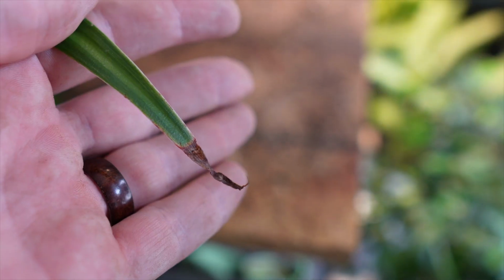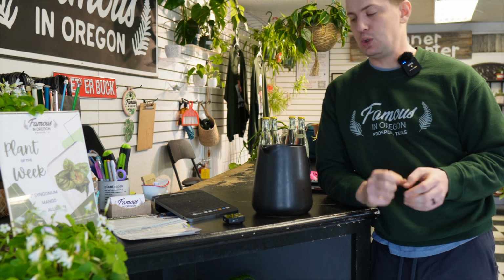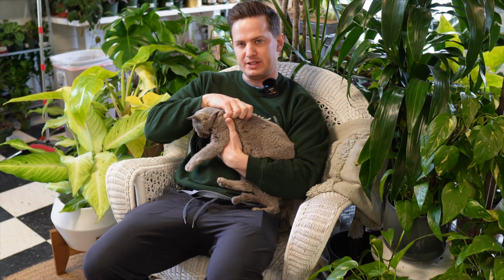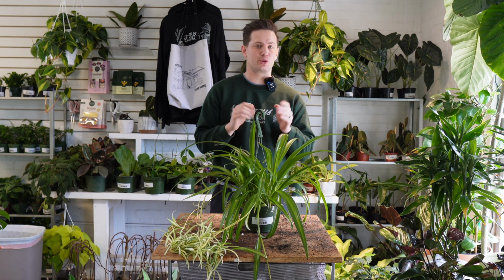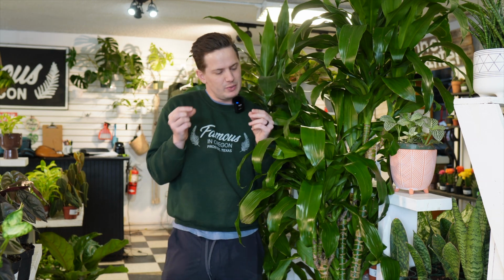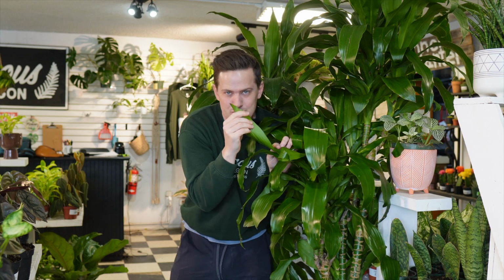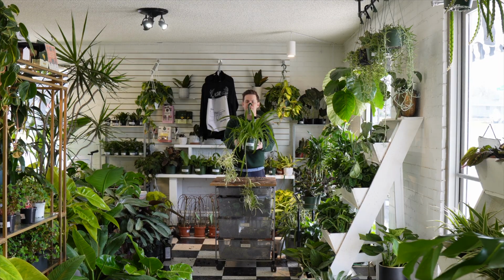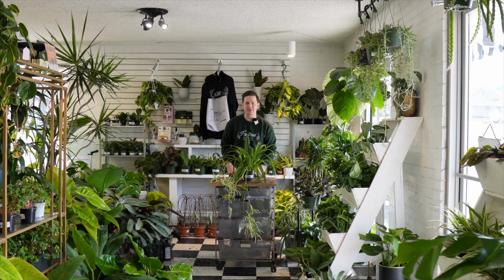How To AVOID Brown Tips on your Houseplants! *NOT what you think!*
There are TONS of myths surrounding the cause of brown tips in your plants. In this video we dispel some of those myths, and learn how to avoid them in the future. It's worth noting that for some plants, especially those that come to a point, are likely always going to have brown tips despite your best efforts. Even in nature or a perfect greenhouse setting, some plants will have brown tips- that's just how it is!

Socials: TannerThePlanter on all platforms